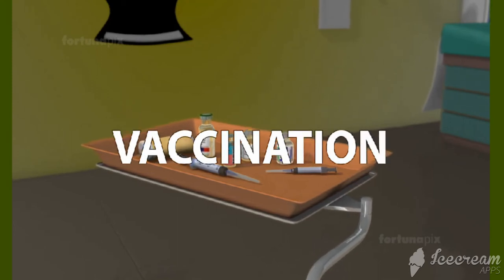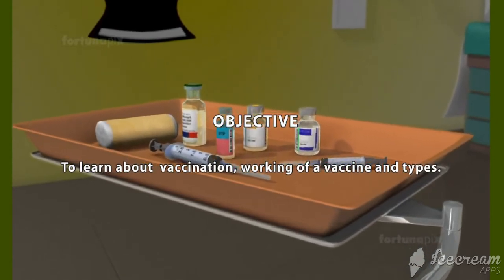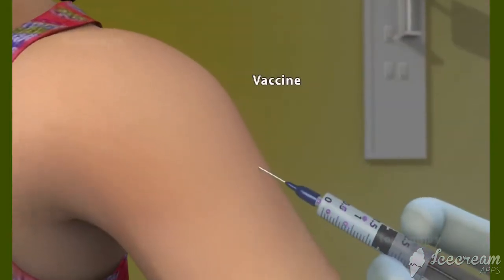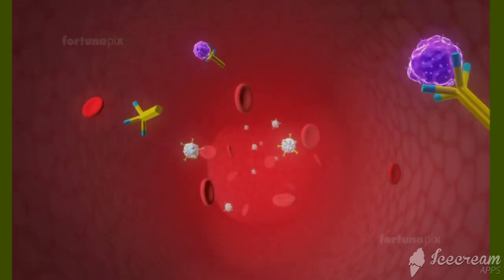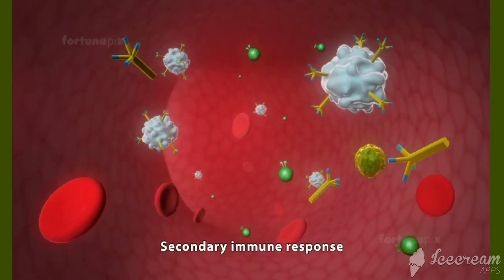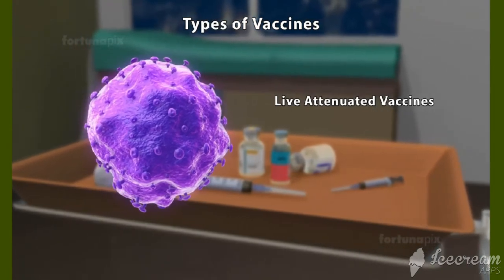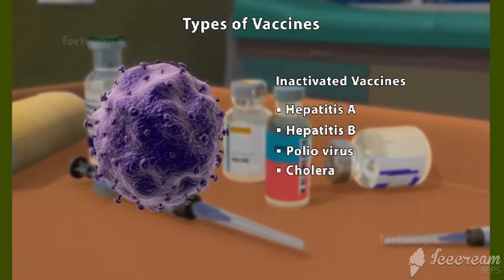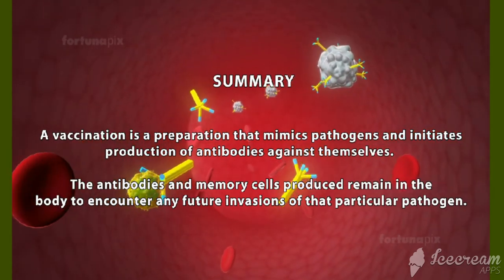VACCINATION CLASS 9 BIOLOGY WHY DO WE FALL ILL CBSE NCERT